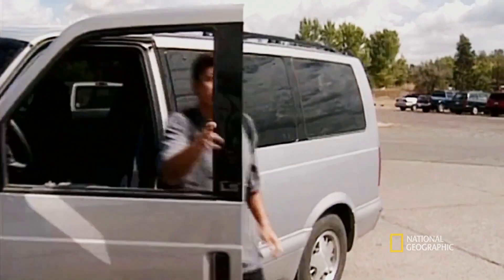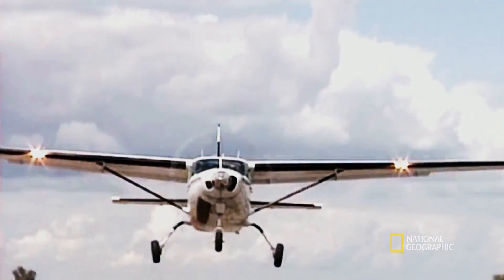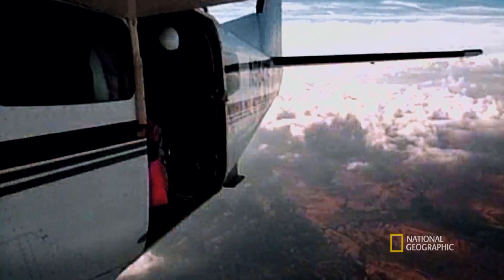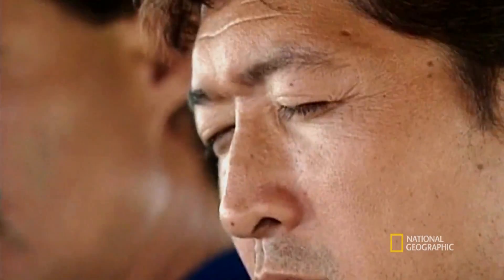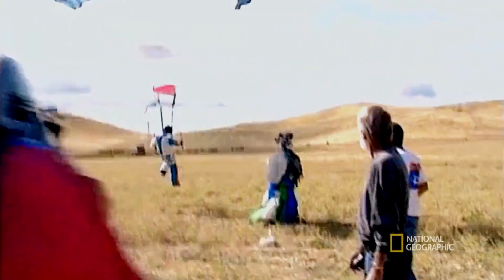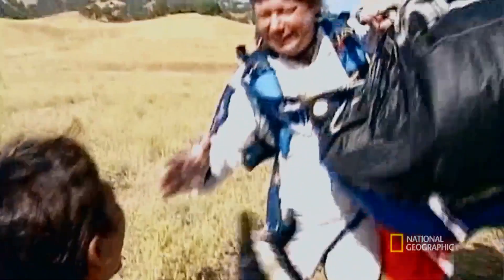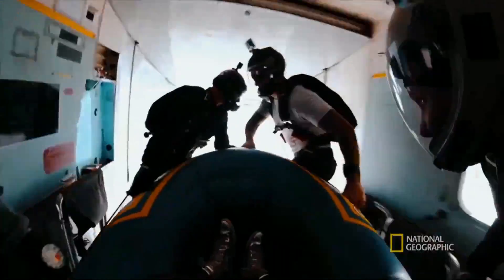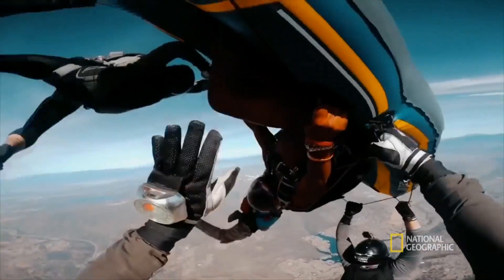The Art of Skydiving | Science of Stupid: Ridiculous Fails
Skydiving is one of the most dangerous extreme sports someone can participate in. Here is some of the science behind doing it successfully.

About Science of Stupid:
Science of Stupid shows the world's funniest fail clips and uses science to examine them.

Watch the Full New Season of Science of Stupid: Ridiculous Fails for Free on the National Geographic site & app